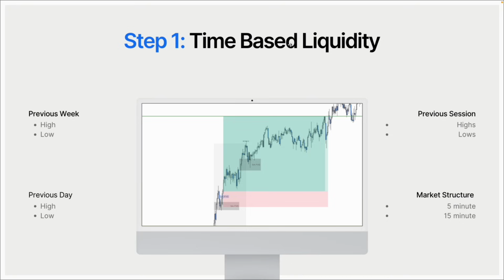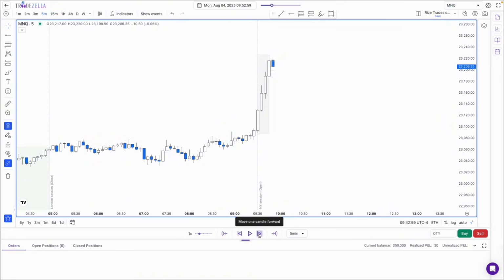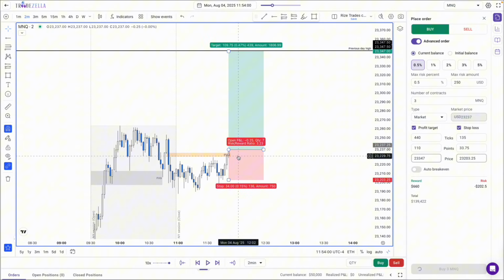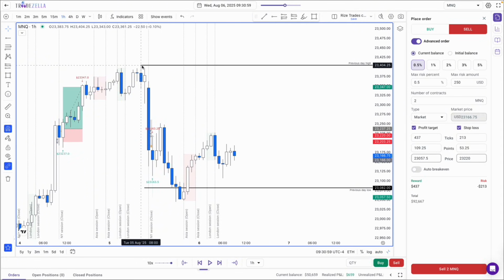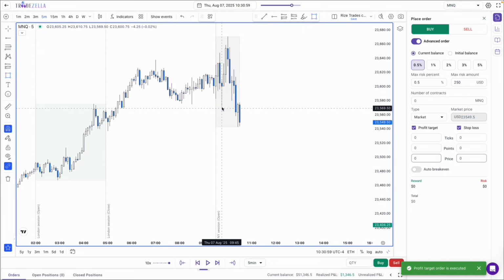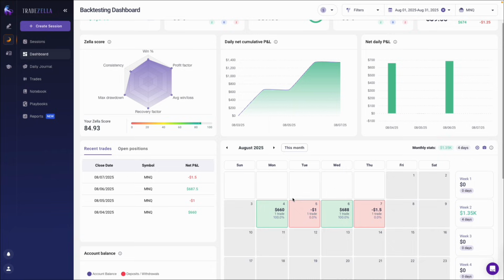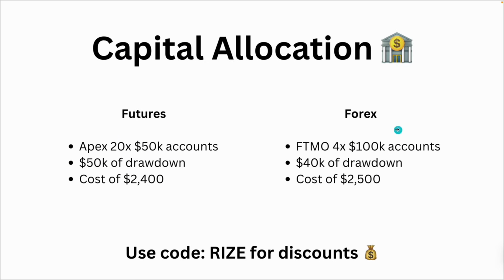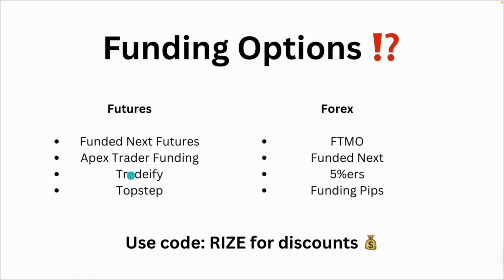The Simplest Trading Strategy To 10x Your Trading Results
🚀 Join Traders Launchpad Mentorship

Chapters:
0:00 Intro
1:00 Step 1
2:21 Step 2
3:54 Step 3
4:48 Backtesting
13:09 Backtest Results
14:14 Scale Your Trading Results